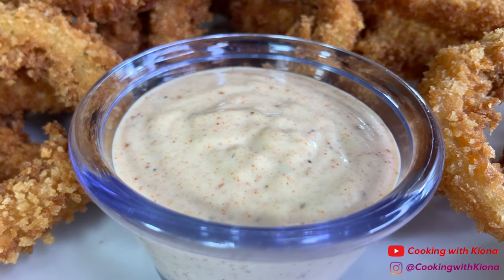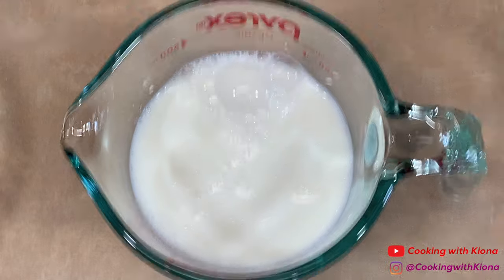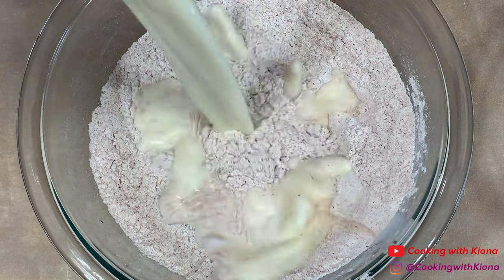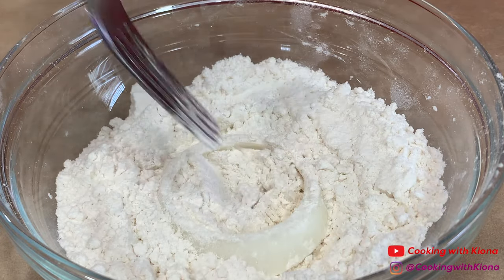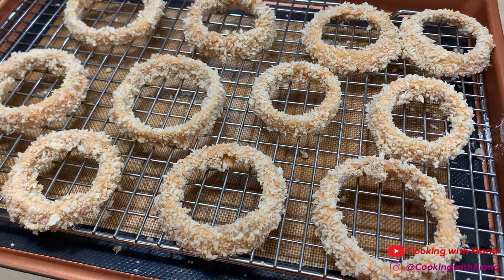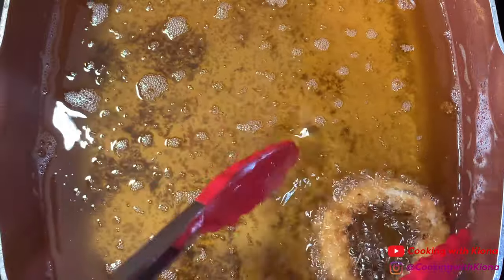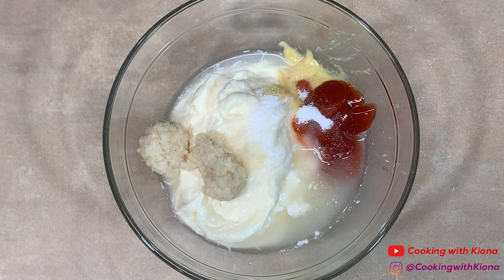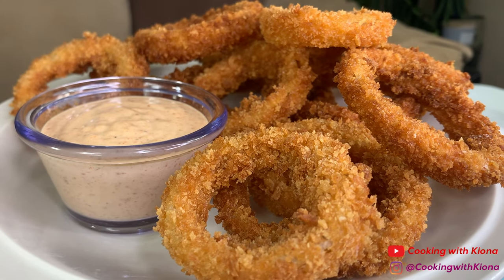HOW TO MAKE CRISPY ONION RINGS AT HOME!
HOW TO MAKE CRISPY ONION RINGS AT HOME! ~ In this video I will be showing you how to make crispy onion rings at home. Thank you for all of your support!

Ingredients:
2 Large Yellow or White Onions
1 Cup Flour
1 Tsp Baking Powder
1 Tbsp Smoked Paprika
2 Tsp Garlic Powder
1/4 Tsp Cayenne Pepper
1 Tsp Salt
1/2 Tsp Pepper
1 1/2 Cup Milk
1 Egg
1 Cup Panko
1 Cup Breadcrumbs
Sauce:
1/2 Cup Mayonnaise
2 Tsp Prepared Horseradish
1 Tsp Dijon Mustard
2 Tsp Ketchup
1 Tsp Apple Cider Vinegar
1 Tsp Lemon Juice
1/4 Tsp Salt
1/4 Tsp Sugar
1/4 Tsp Cayenne Pepper

Mailing Address :📦📬